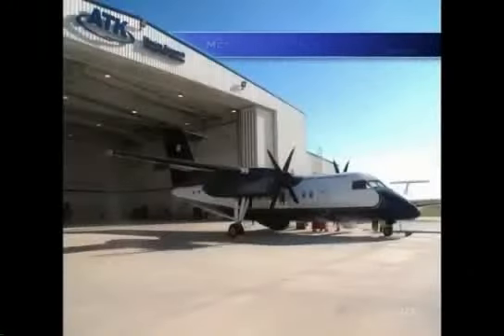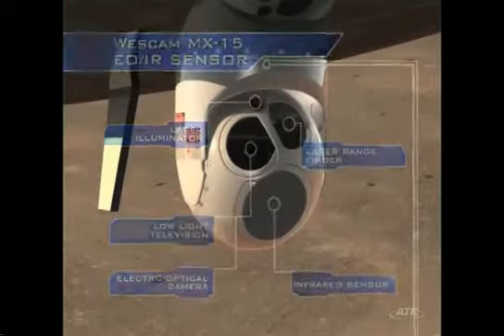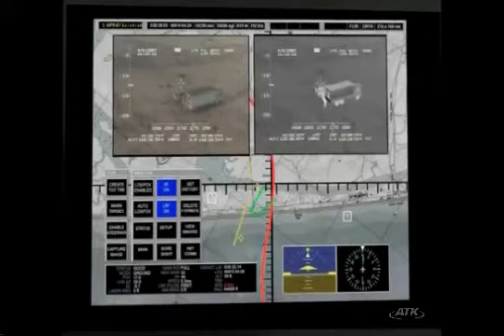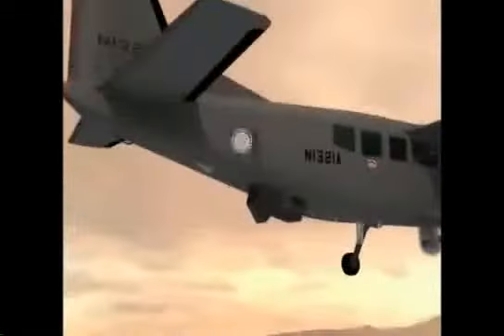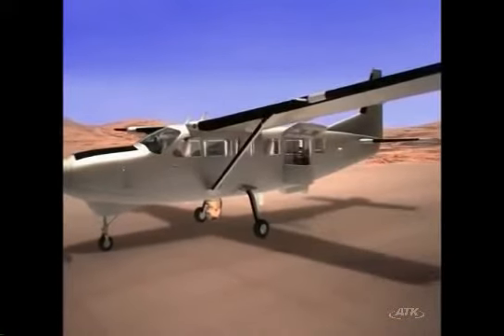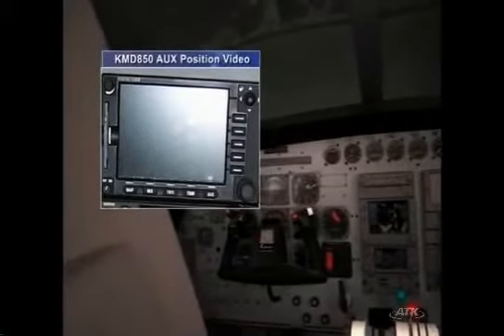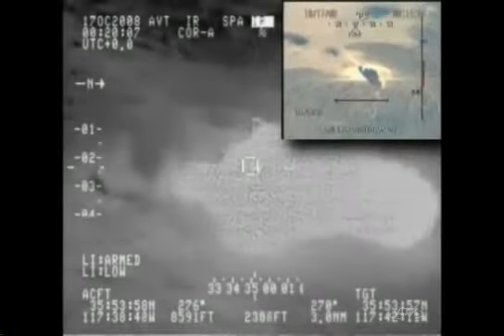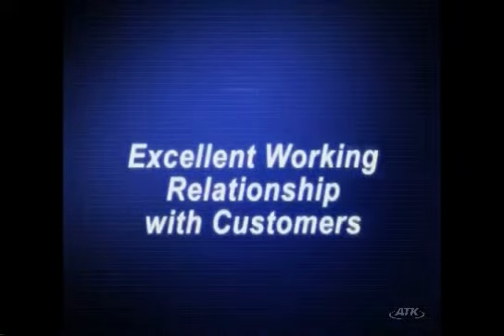Intelligence, Surveillance and Recon Systems